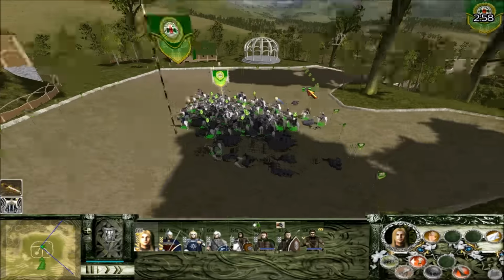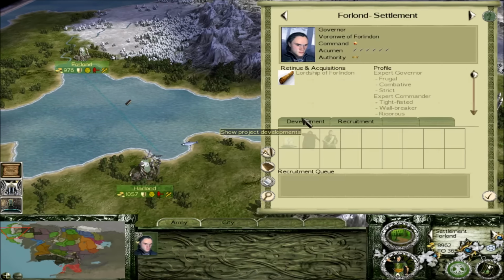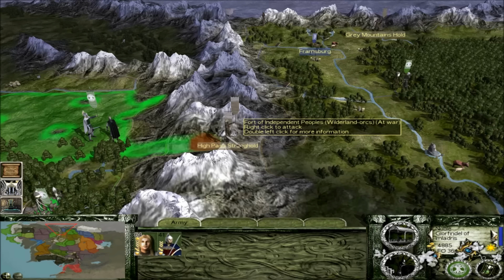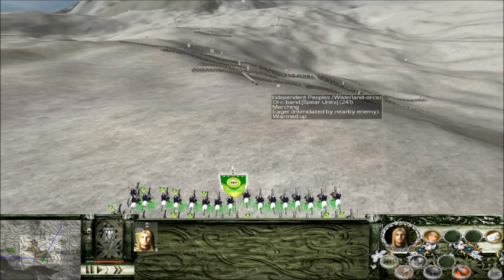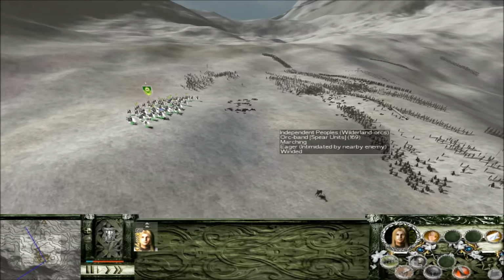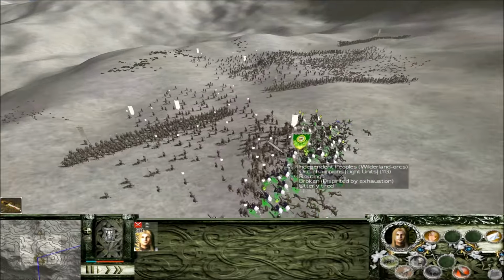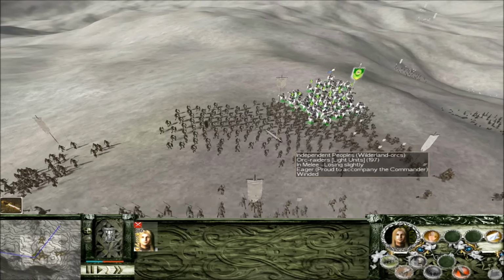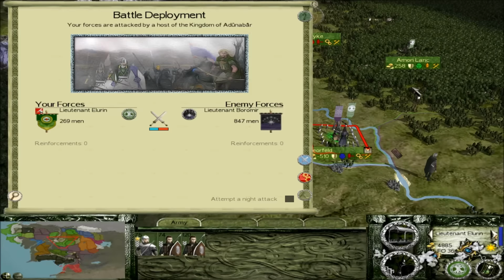Let's Play: The Fourth Age, The Dominion of Men- Elven Realm #4 - Glorfindel Takes on 3000+ Orcs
Happy New Year! Before you kick off the party, relax and enjoy another episode of our Fourth Age campaign